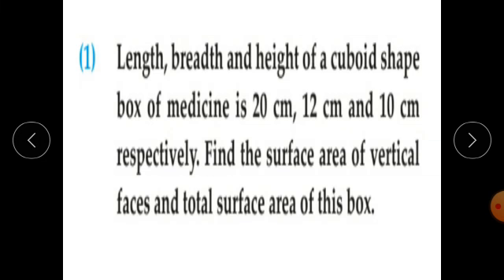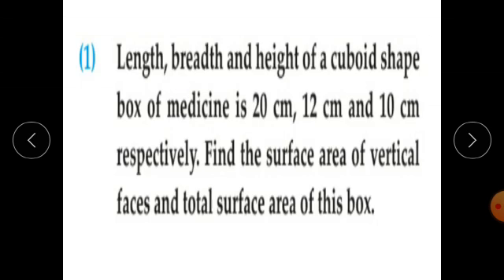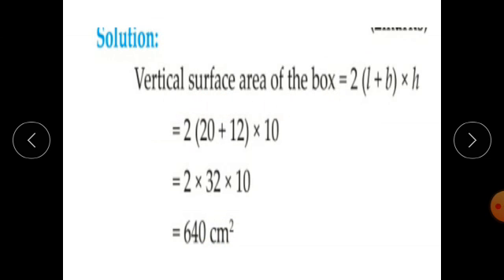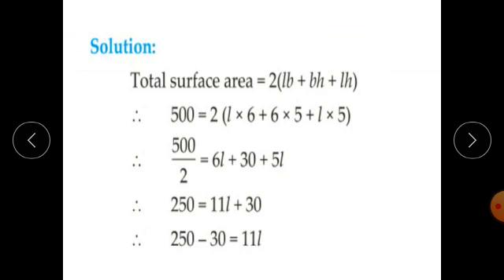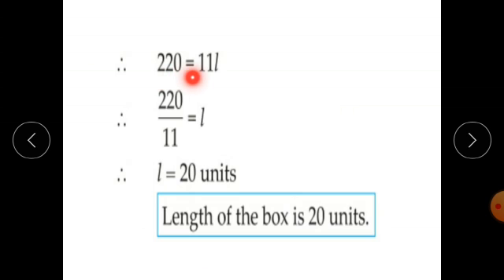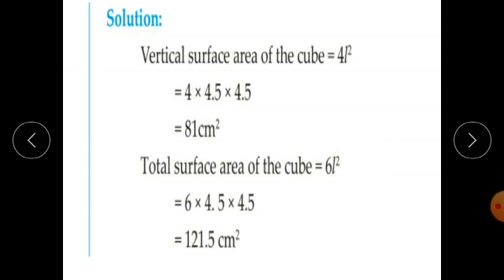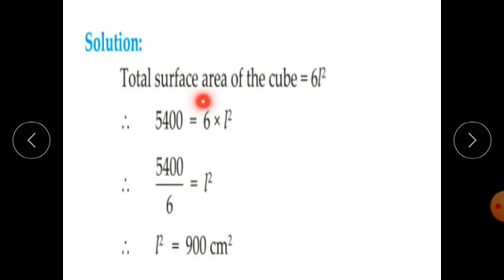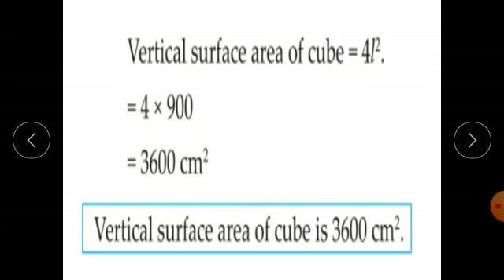13 Mar Maths Std 9 2